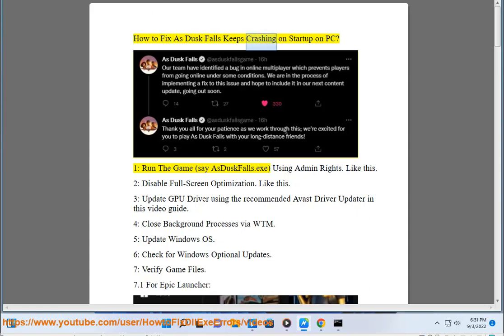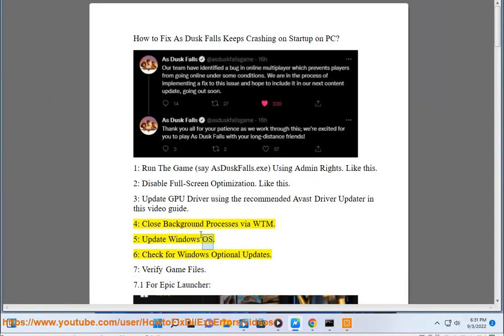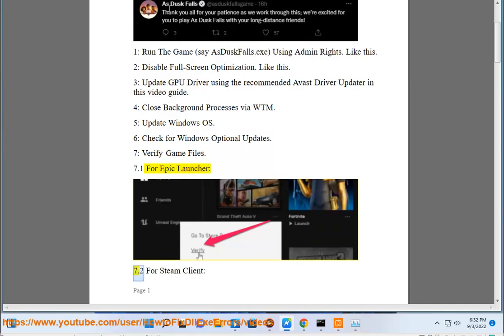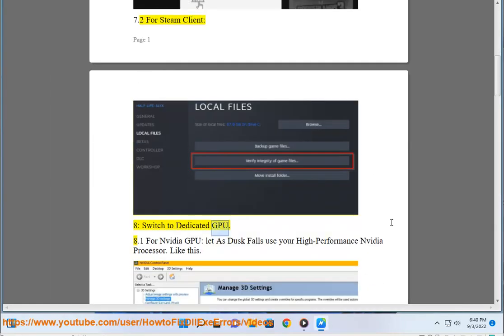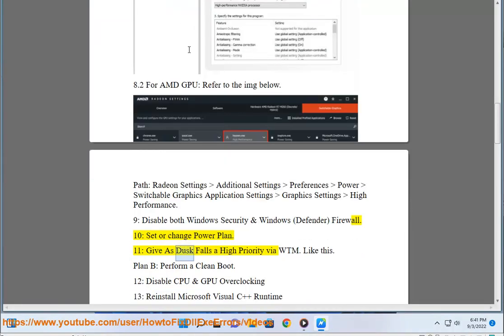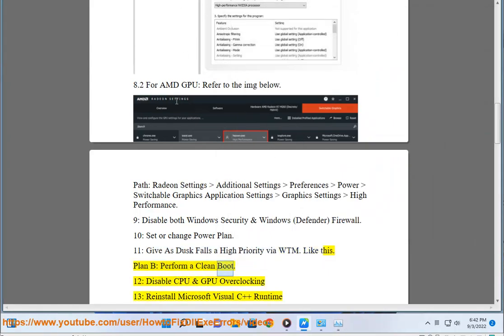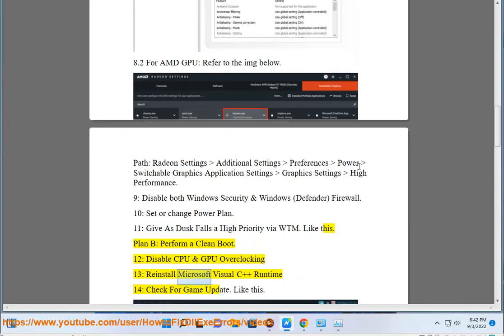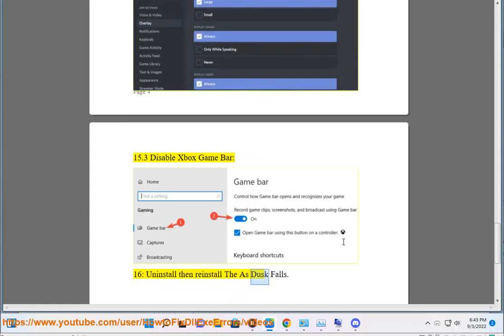Fix As Dusk Falls Keeps Crashing on Startup on Windows PC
Here's how to Fix As Dusk Falls Keeps Crashing on Startup on Windows PC. Run Avast Driver Updater@ to keep your device drivers up-to-date, easily & effectively.